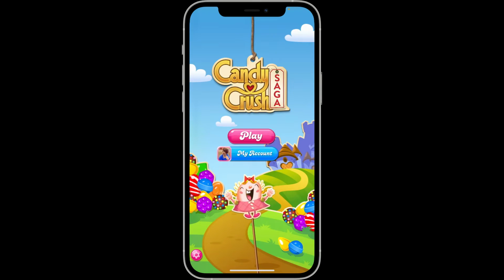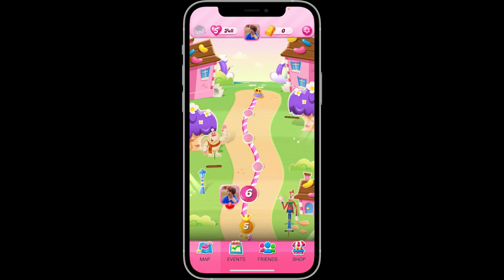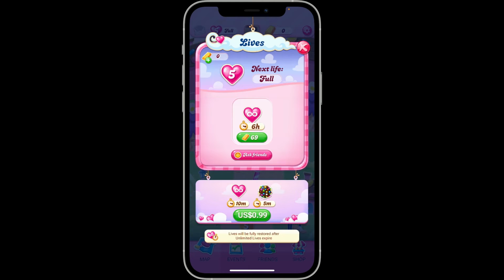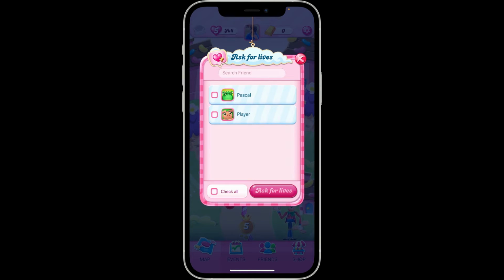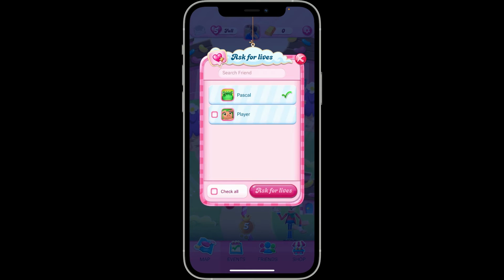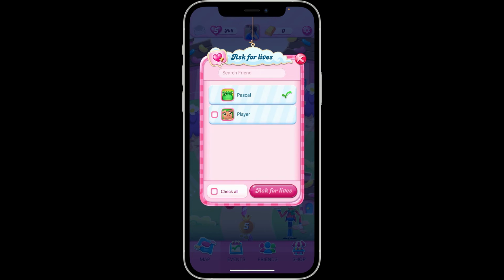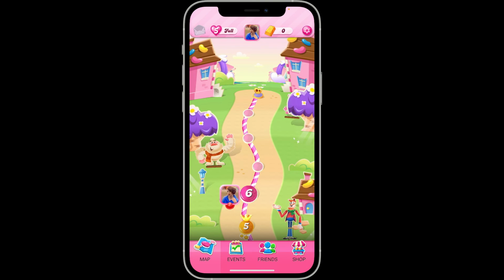How to Ask for Lives in Candy Crush Saga 2025?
Running out of lives in Candy Crush Saga? No worries! In this video, I’ll show you how to ask for lives in Candy Crush Saga step by step. Learn how to request extra lives from friends, send and receive lives, and maximize your gameplay without waiting.

Whether you’re playing on Android, iPhone, or Facebook, this guide will help you keep playing without delays. Watch till the end for a complete Candy Crush lives guide!